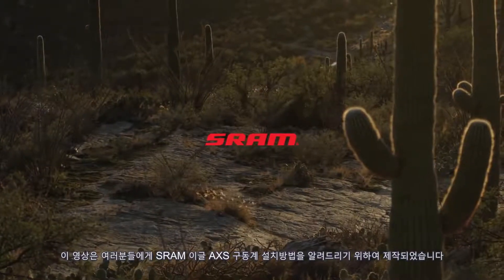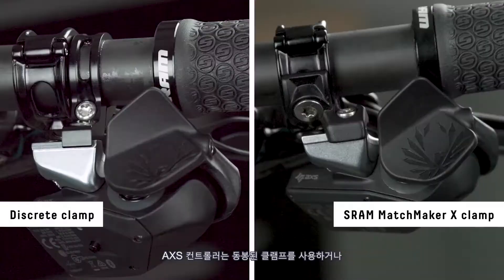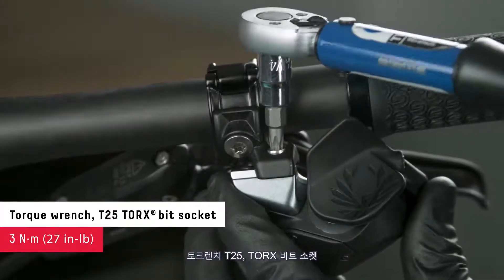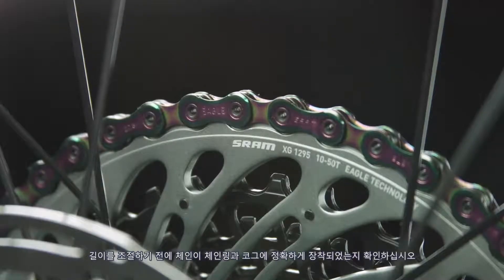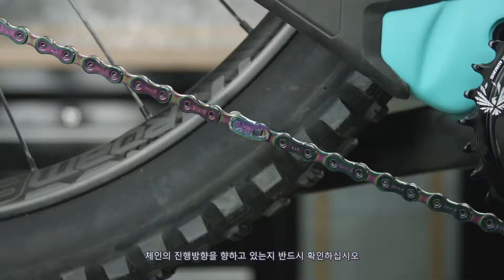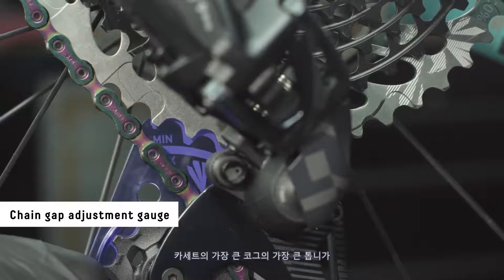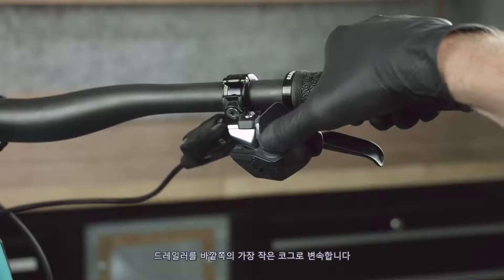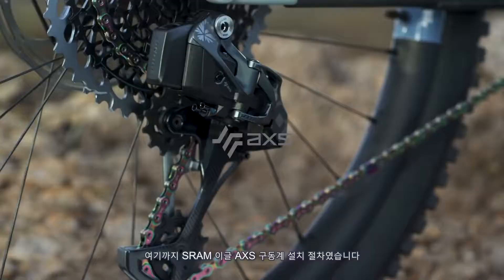SRAM 이글 AXS™ 시스템 설치 방법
이 영상은 여러분들에게 SRAM 이글 AXS 구동계의 설치방법을 알려드리기 위하여 제작되었습니다. 이글 AXS는 비교할 수 없는 커스터마이징과 컨트롤을 통해 라이더와 구동계의 사이를 보다 더 긴밀하게 유지시켜줍니다.

00:23 시스템 연동
01:12 컨트롤러 설치
02:19 드레일러 설치
03:00 체인 길이 조절 및 설치
05:18 체인갭 조절
05:57 드레일러 조절
06:27 리미트 나사 조절
06:57 미세조절
07:27 SRAM AXS 앱

공구 및 구성품:
카본 그리스
2.5 mm 육각 렌치
T25 TORX 렌치
토크 렌치
T25 TORX 비트 소켓
뒷드레일러 정렬 공구
5 mm 육각 렌치
5 mm 육각 비트 소켓
체인 브레이커 공구
체인갭 조절 게이지
3 mm 육각 렌치